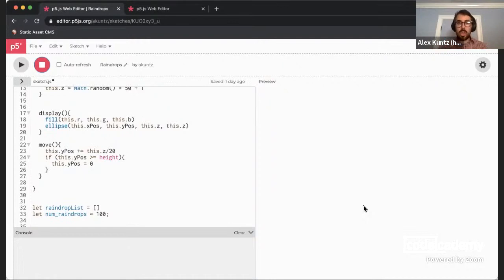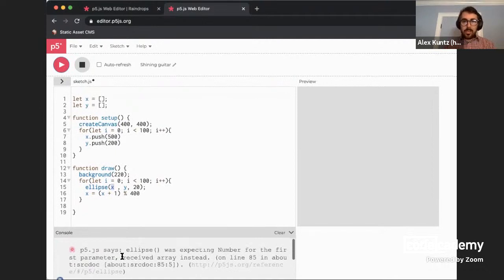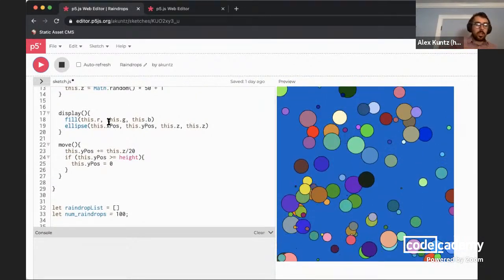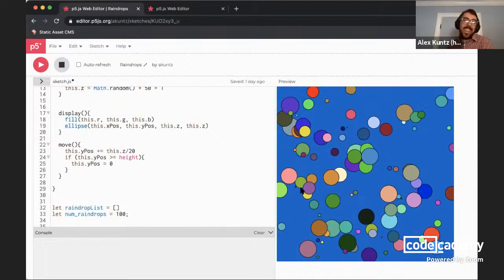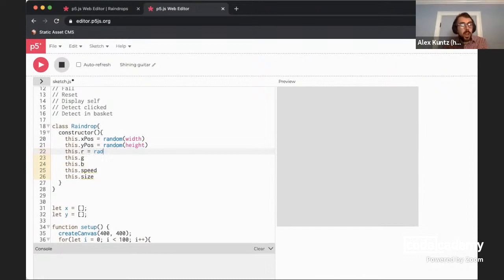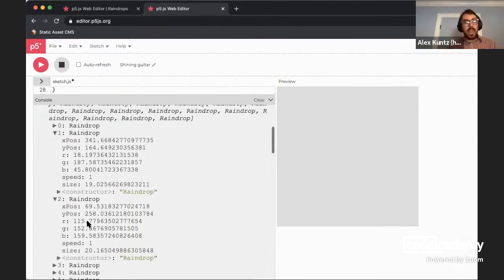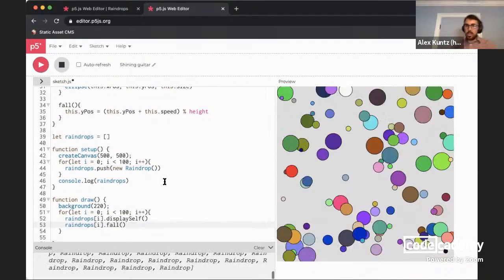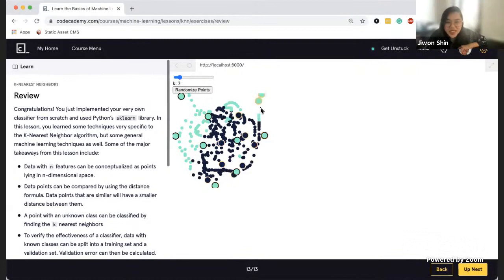Creative Coding with Codecademy #6: Object-Oriented Programming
Welcome to Creative Coding with Codecademy!
In our sixth session, Curriculum Developers Jiwon and Alex teach us how to use object-oriented programming with p5.

More details:
In previous sessions, we made bouncing balls using enormous lists. Today, our team takes those fundamental principles and teaches us how to adapt them to fit within an object-oriented approach. By the end of this session, we’ll have a Ball class that has its own attributes and methods.